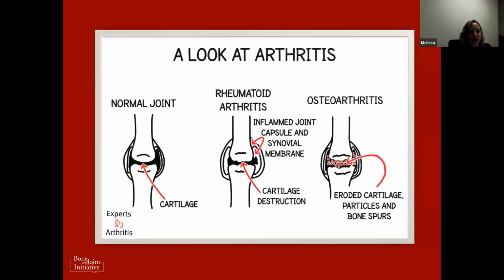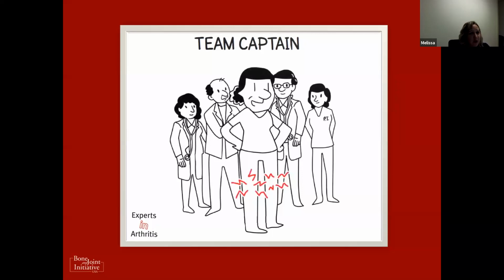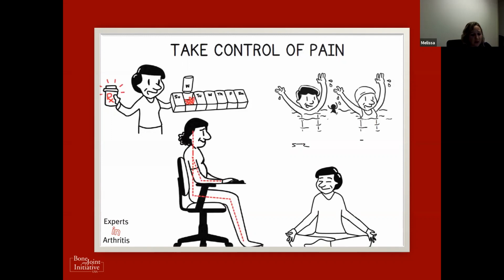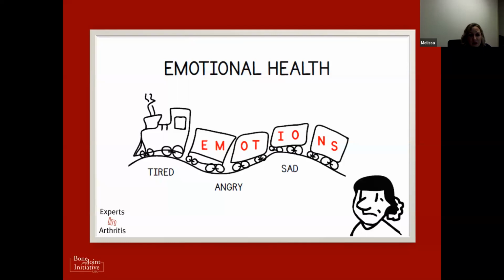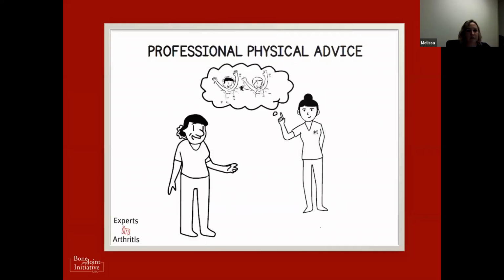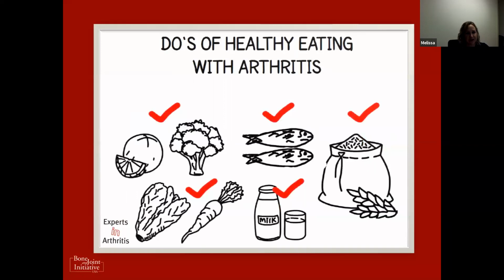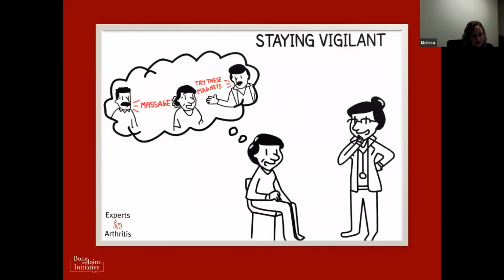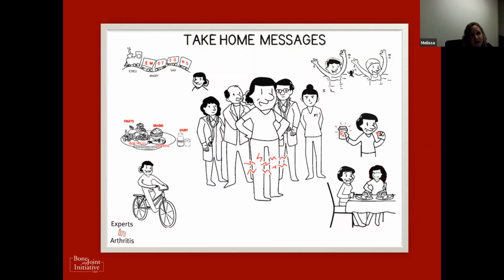Experts in Arthritis